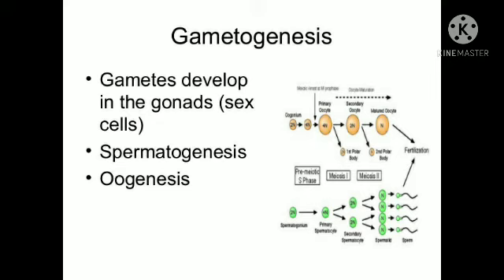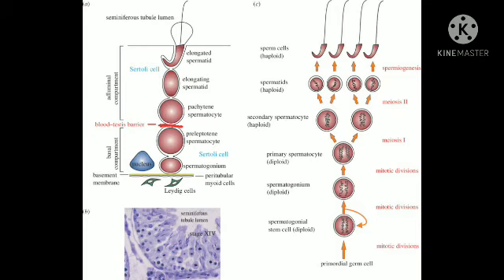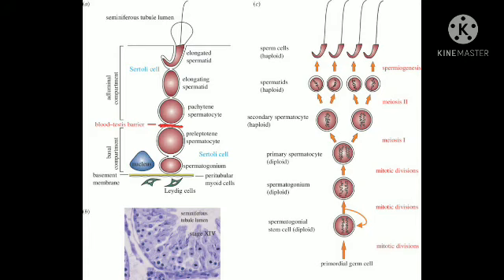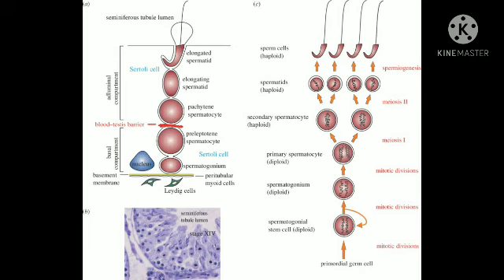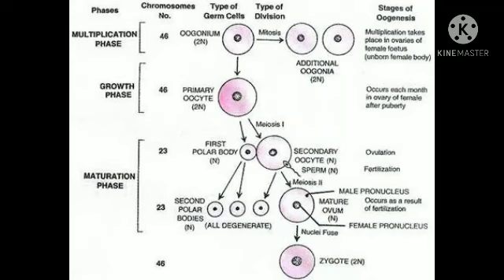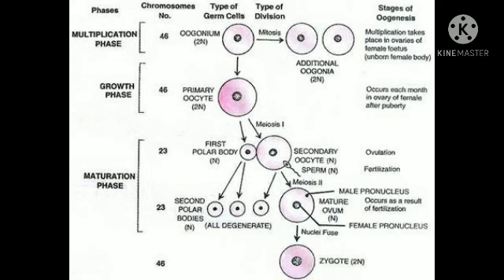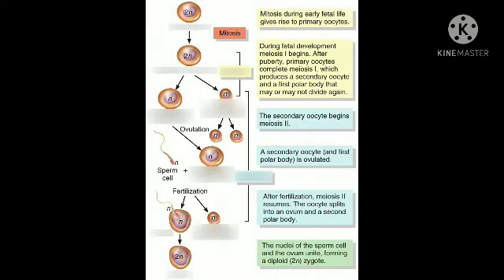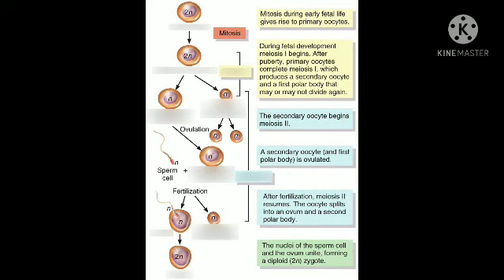Human Reproduction (Gametogenesis)